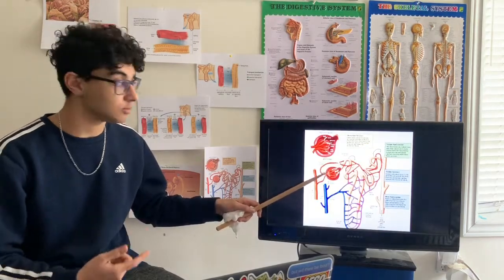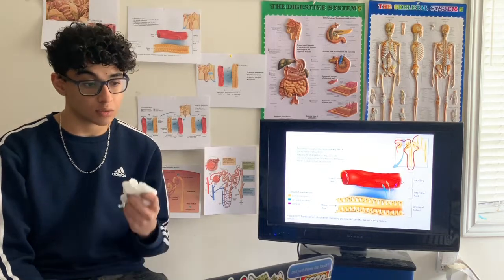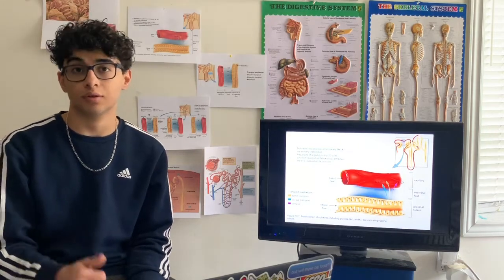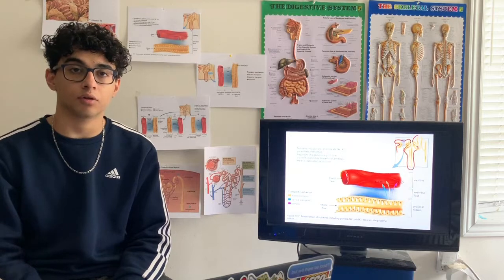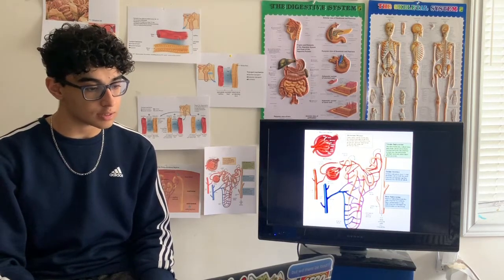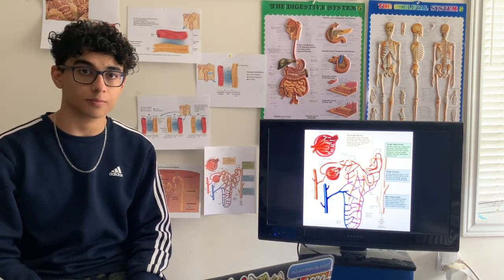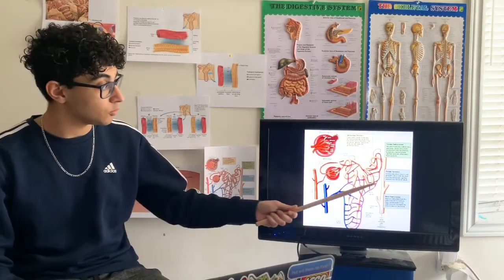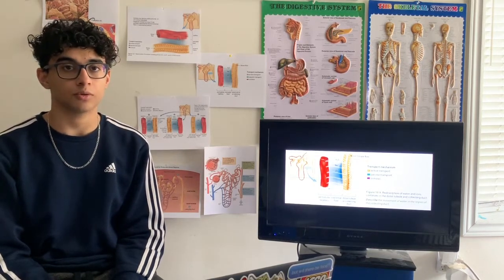10.2 Urine Formation! by your favourite student!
This is a vid about Urine formation and the processes that occur within the nephrons in our kidneys!